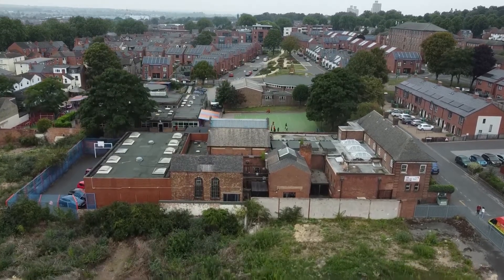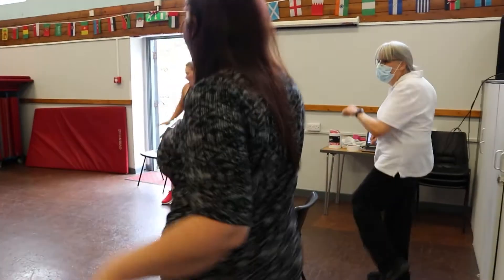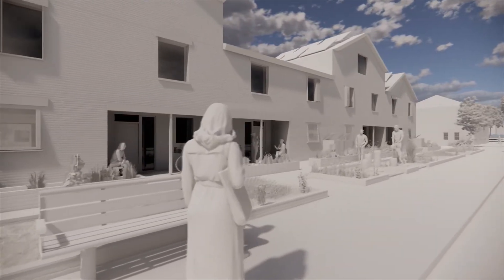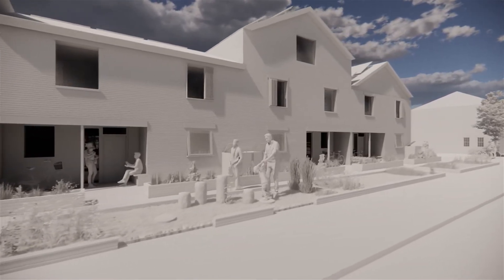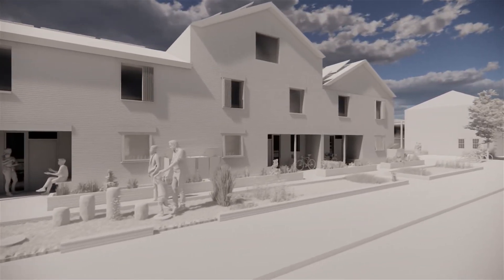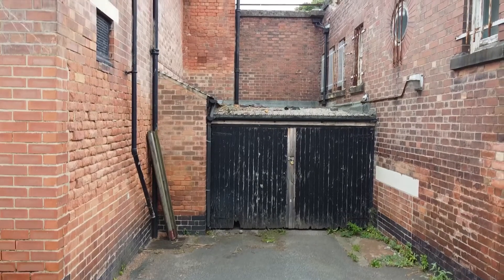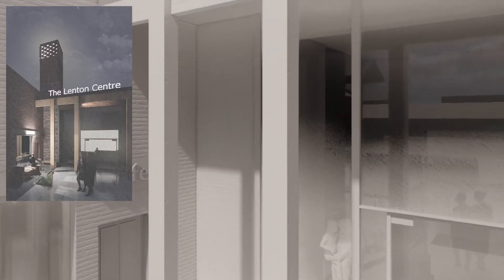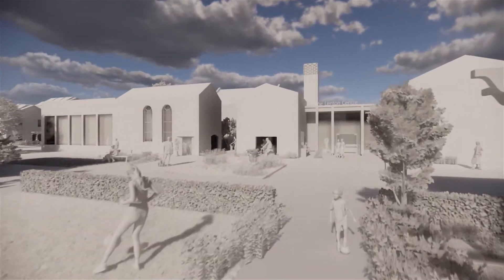The Lenton Community - Thesis Project 2021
A video showing my First-Class BArch thesis project from the University of Nottingham.

THE LENTON COMMUITY:
A development encompassing a new, sustainable social housing scheme - on what is currently a brownfield site - and the retrofit of an existing, well-loved community facility next door.

With thanks to the residents of Lenton for their contribution throughout the project.